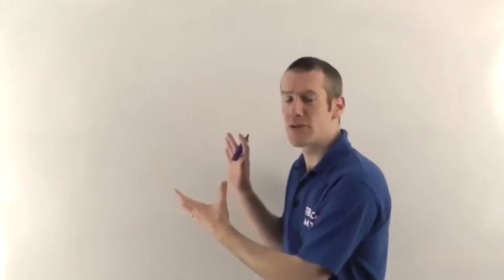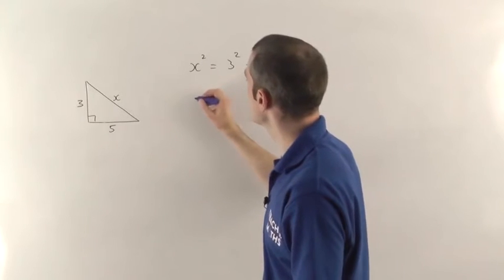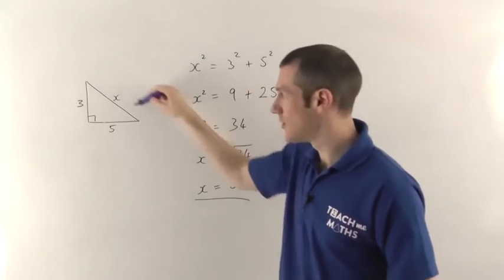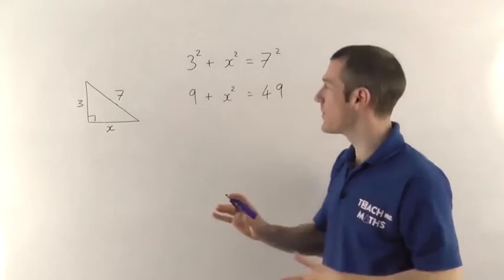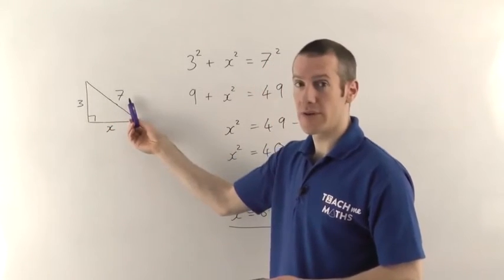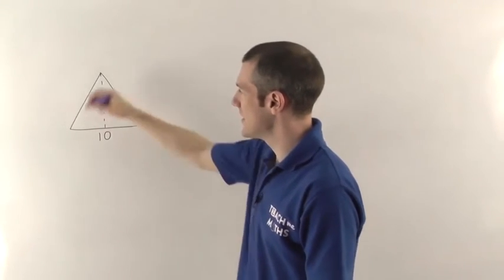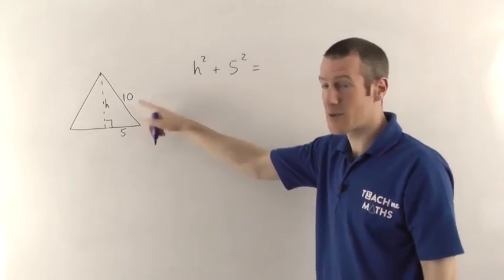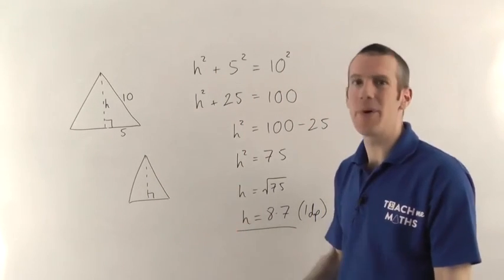Pythagoras Problems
Today's video covers some problems related to Pythagoras' Theorem and their solutions.